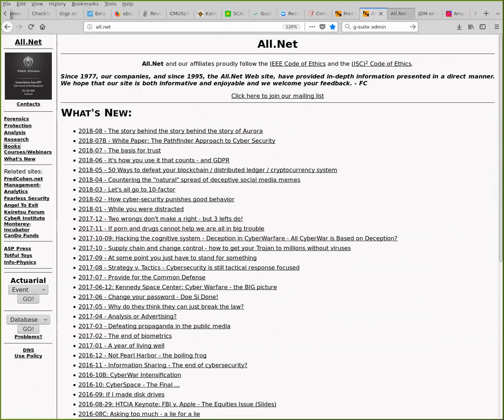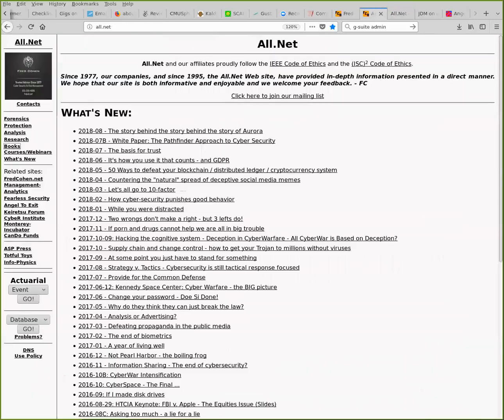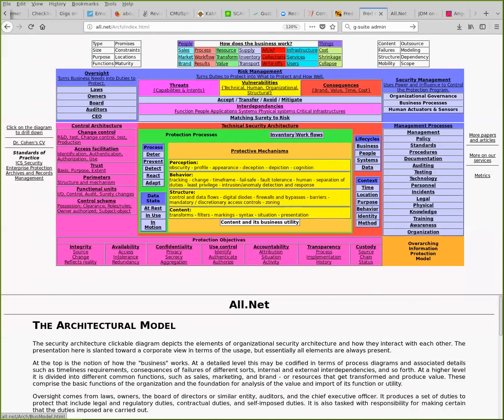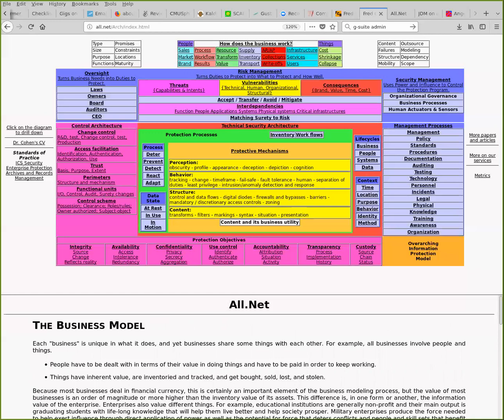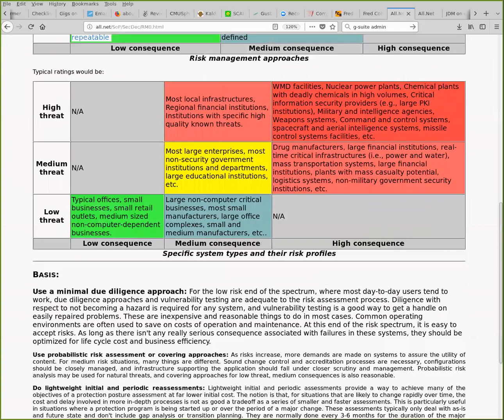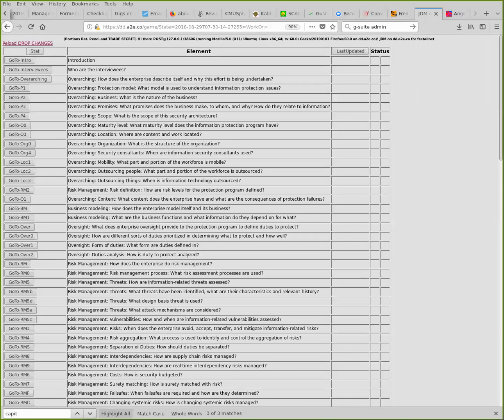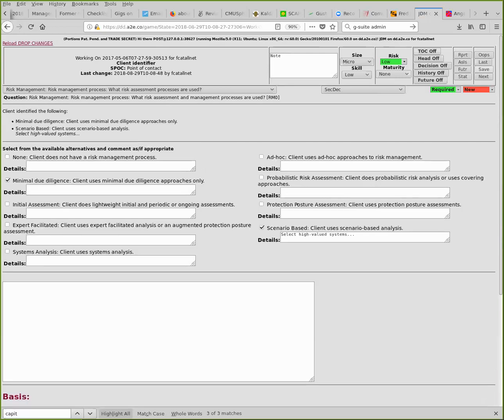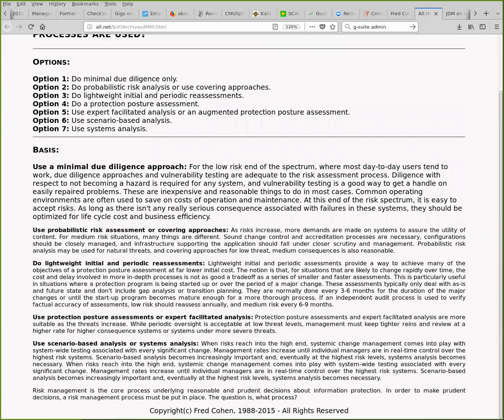Cyber-security Standards of Practice - A Bootcamp Approach (2018 08 29)